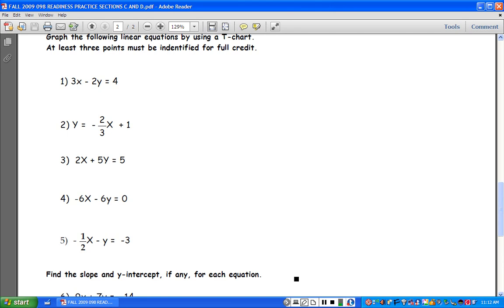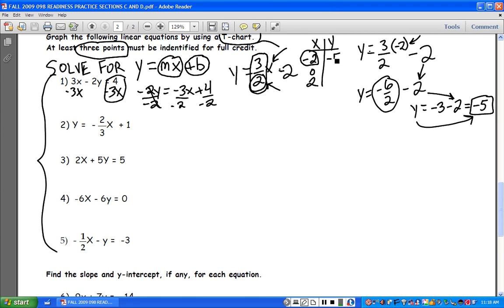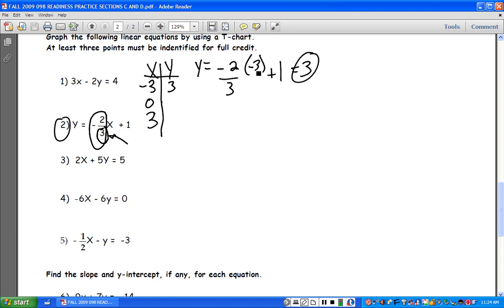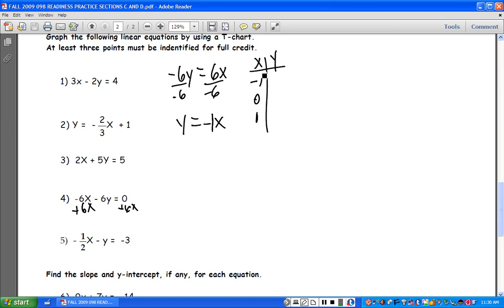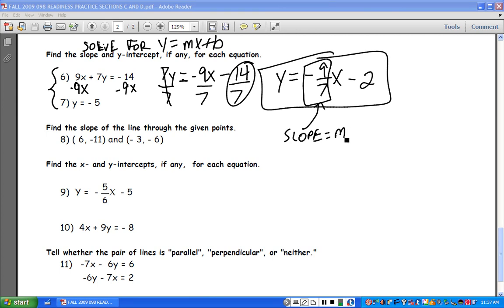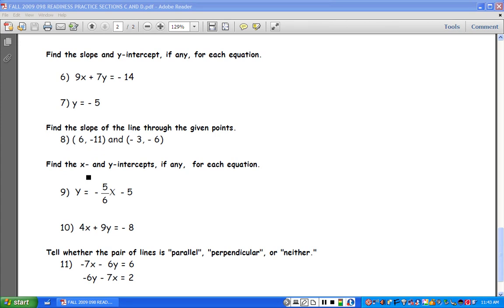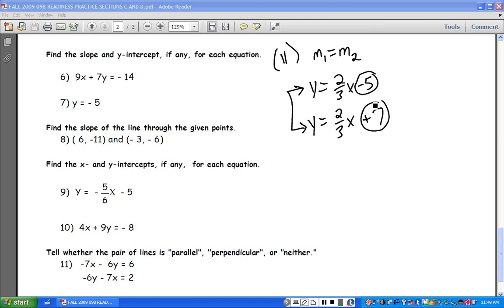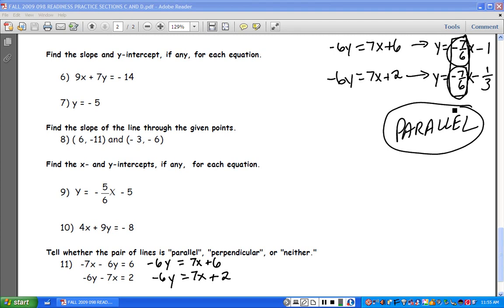Graphing Review (Test 1)